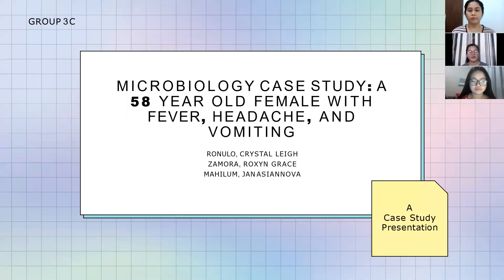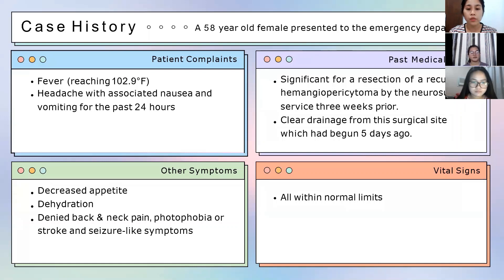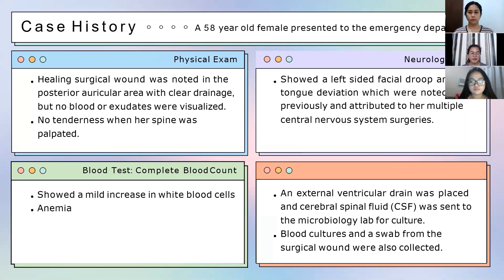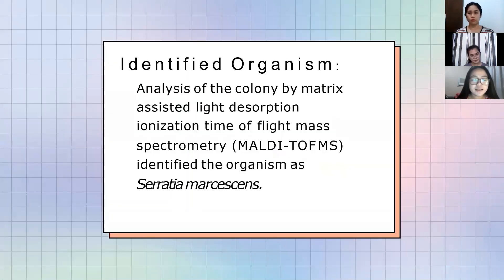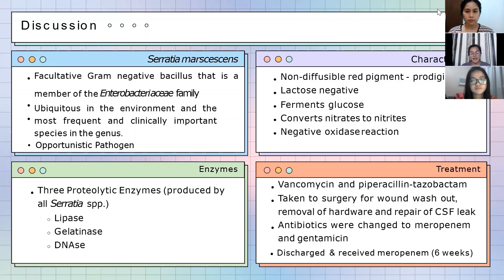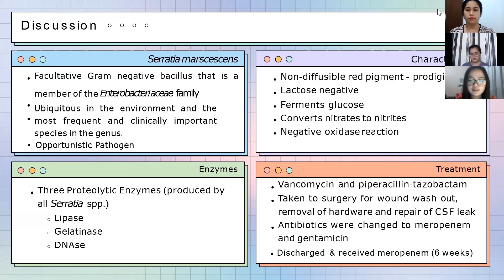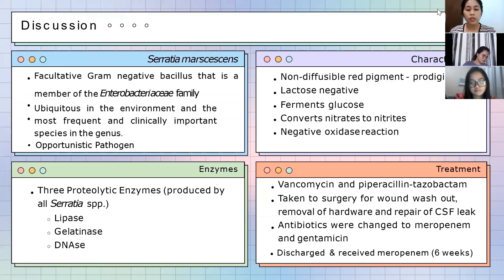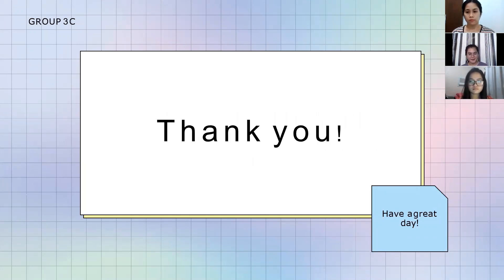A Case Study Presentation Group 3C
A brief case study presentation with regards to a 58-year-old female with fever, headache, and vomiting. This presentation will cover the patient's history, laboratory findings, and its probable diagnosis.